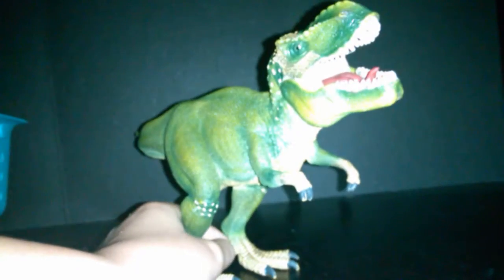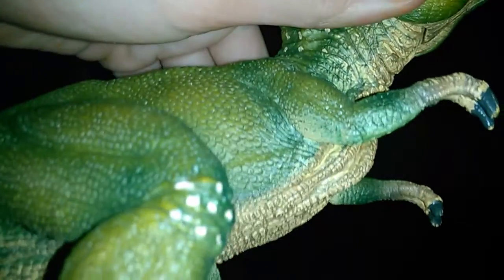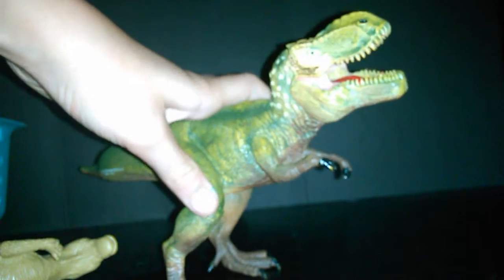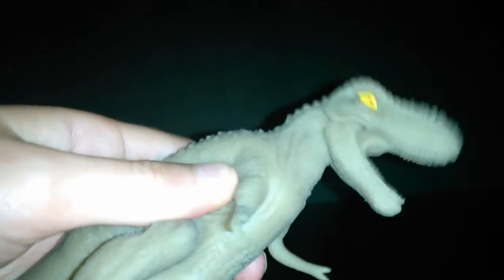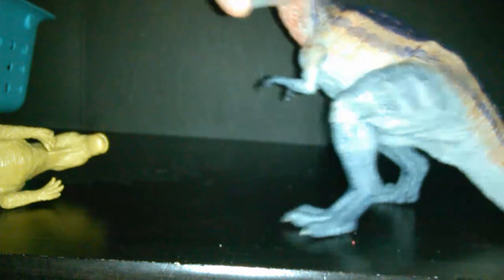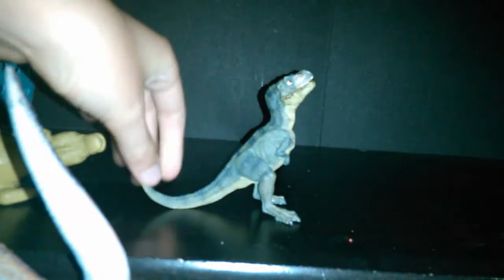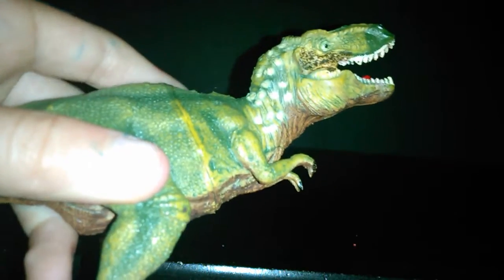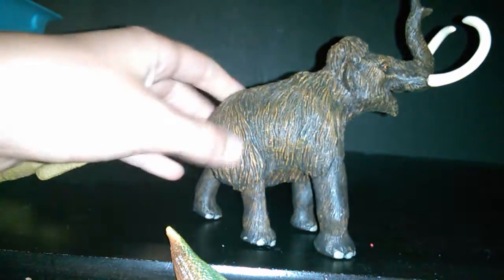What's in Noah's Box of Dino's?